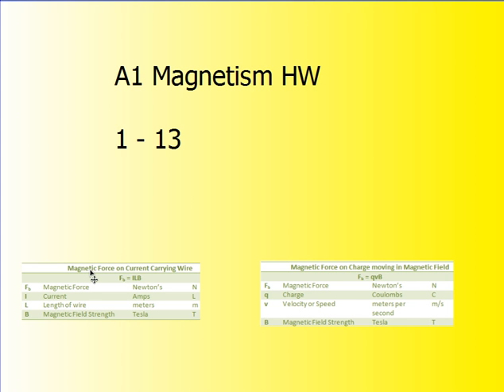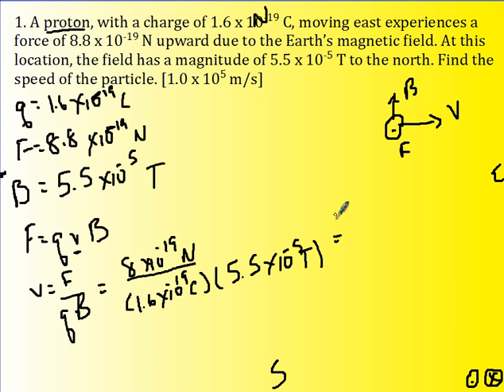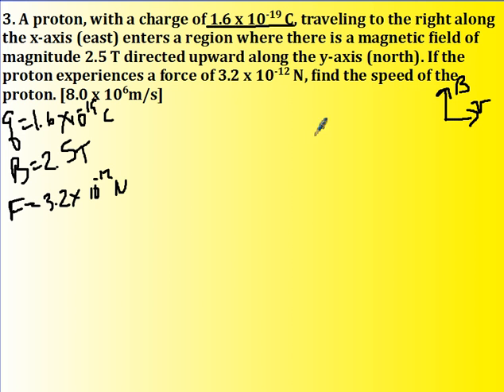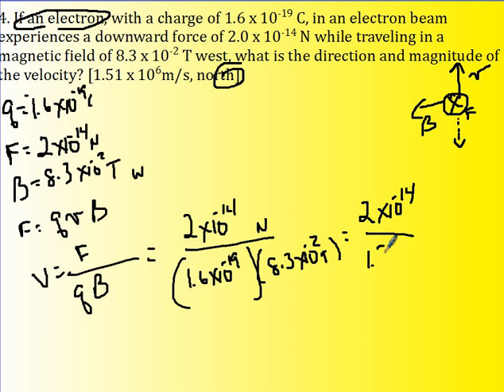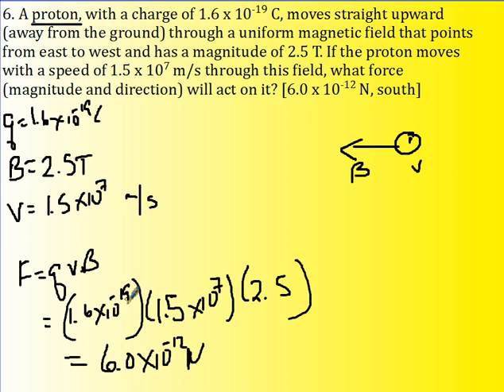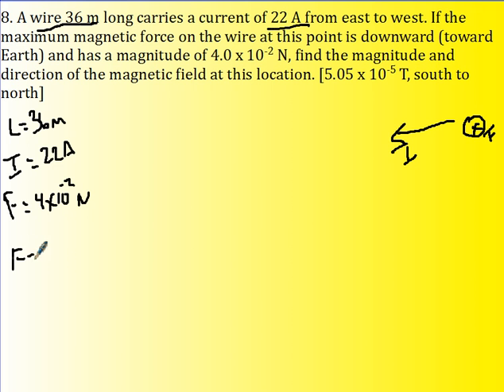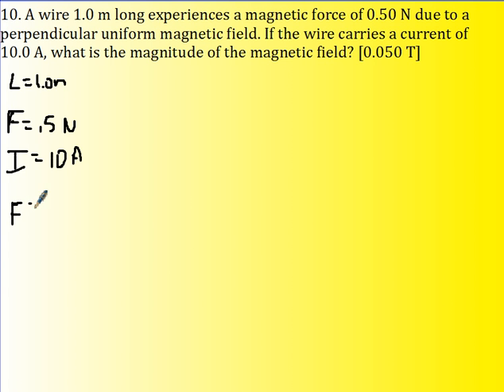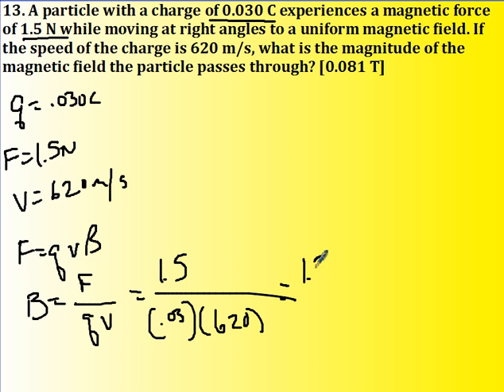A1 Magnetism HW 1 to 13